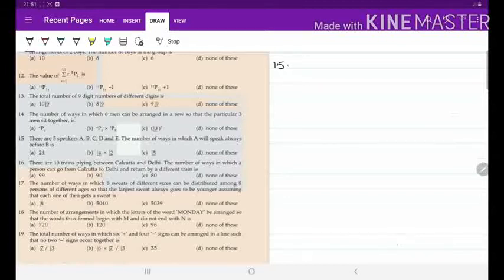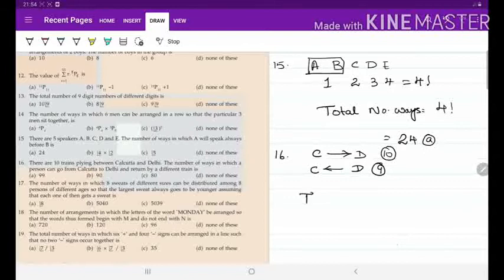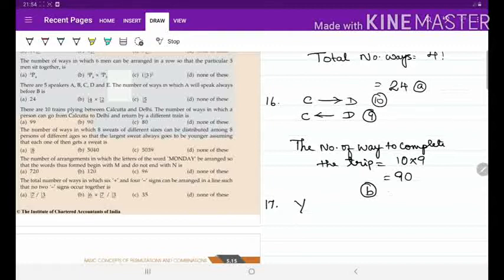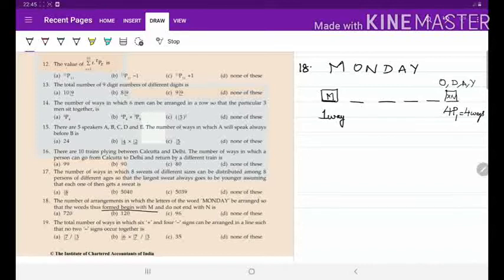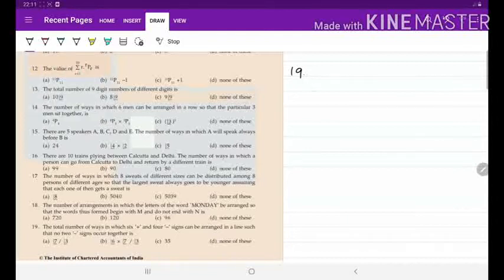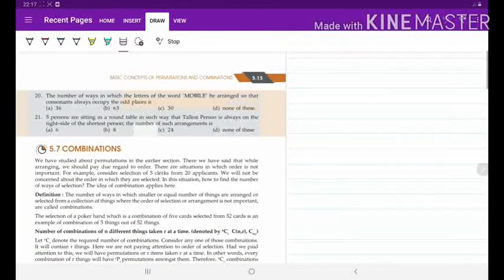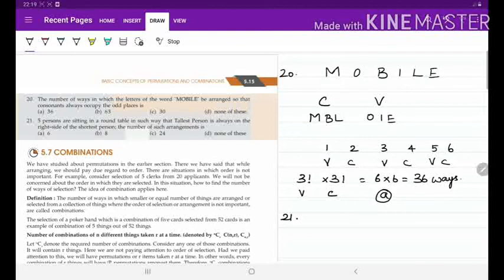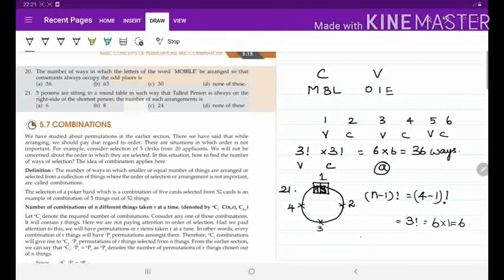CA FOUNDATION || PERMUTATIONS & COMBINATIONS || EX 5B Q.NO 15 -21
EXERCISE 5B Q.N0 15 -21
IN THIS VIDEO EACH AND EVERY SUM OF EX 5B IS EXPLAINED IN DETAIL. CA FOUNDATION PREVIOUS VIDEOS .THE LINK IS GIVEN PLAYLISTS ON CA FOUNDATION VIDEOS IN ENGLISH VIDEOS IN TAMIL WHILE EXPLAINING A LOTS OF TIPS ARE GIVEN TO CRACK THE EXAM. CA ASPIRANTS WHO ARE PREPARING FOR THEIR EXAM WILL BE BENEFITED FROM THIS CHANNEL.